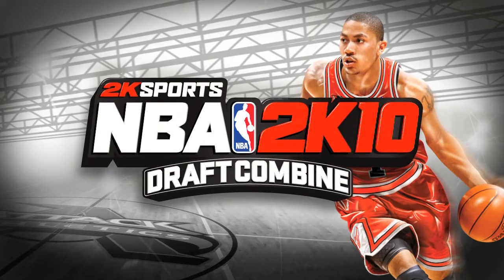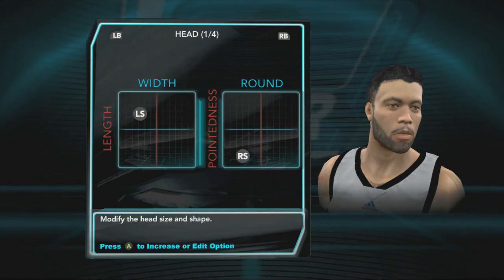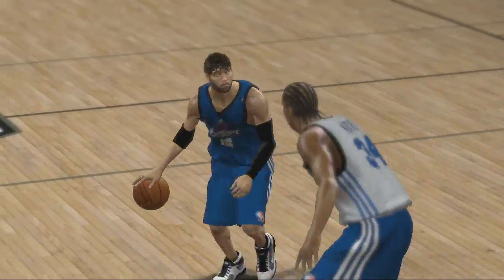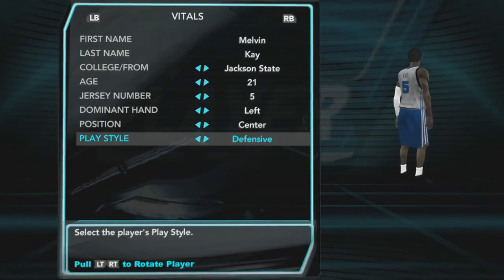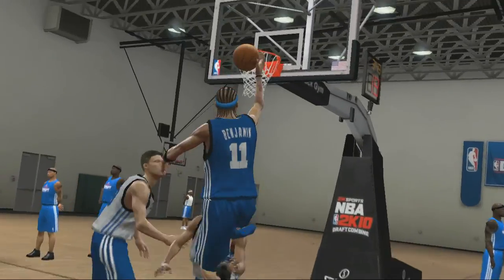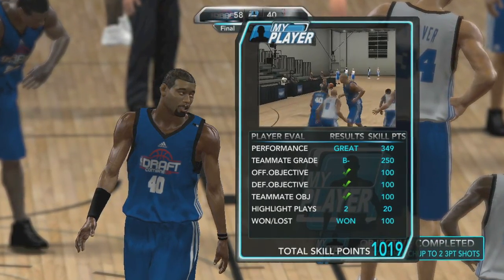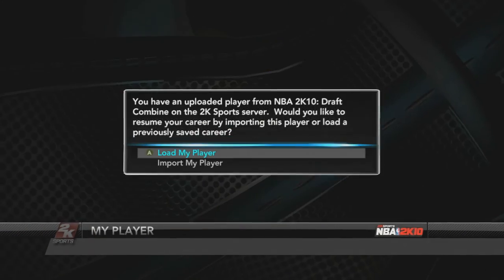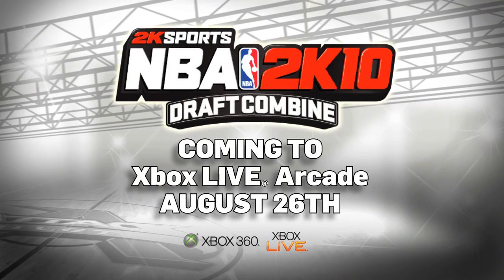NBA 2K10 Draft Combine Official Trailer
Draft Combine